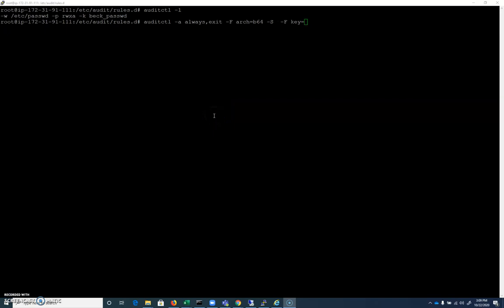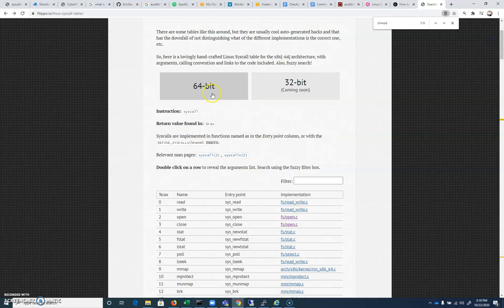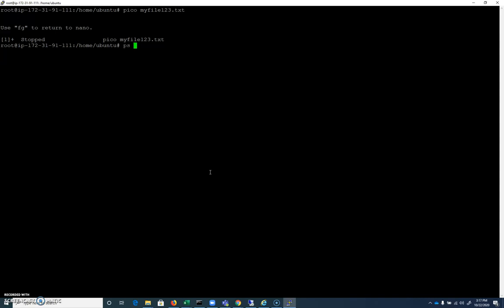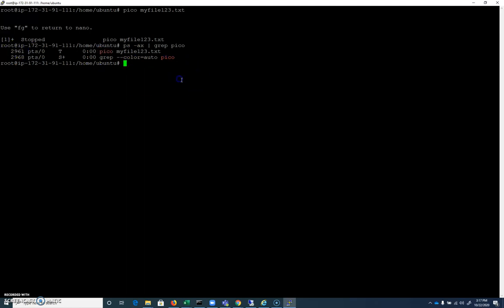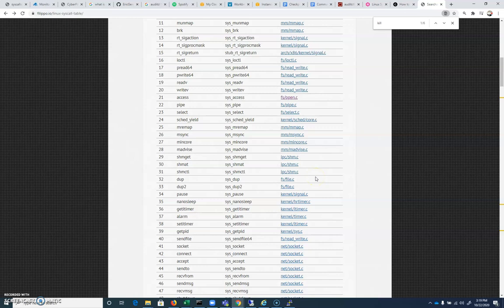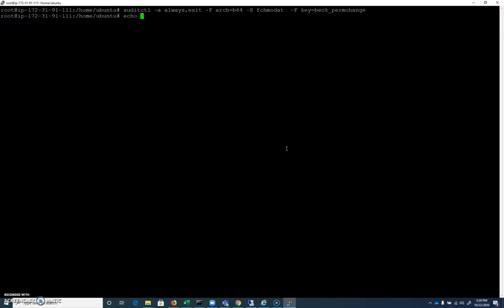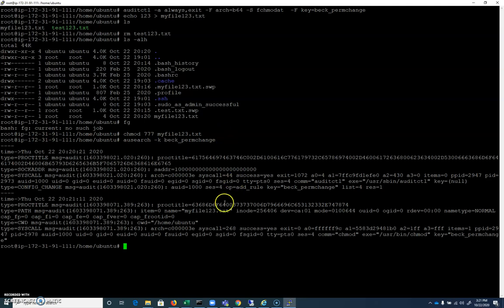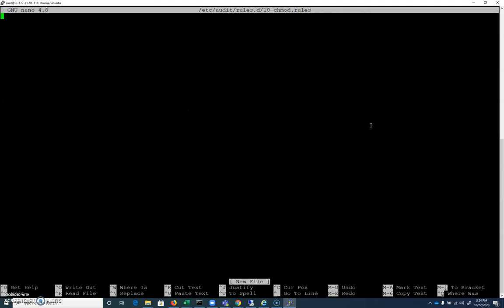Auditd Tutorial Part 02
In this video we use audit to monitor files and syscalls.